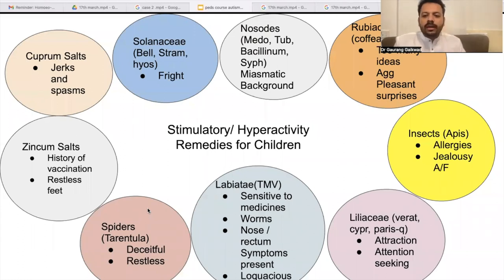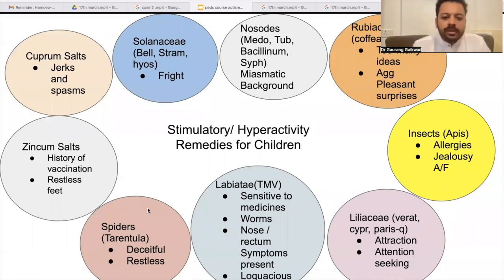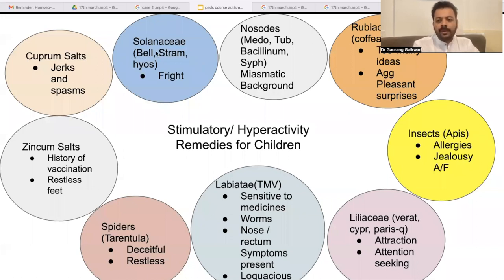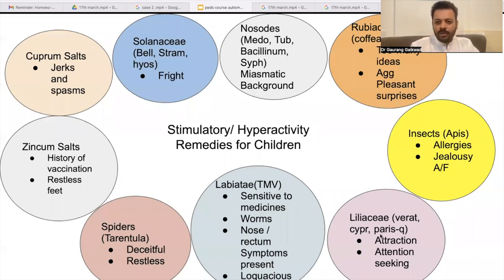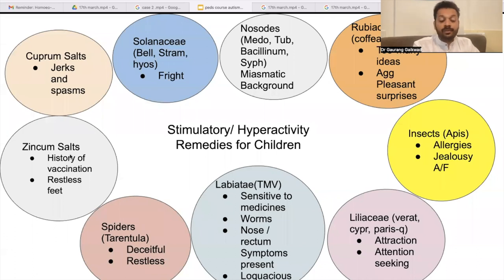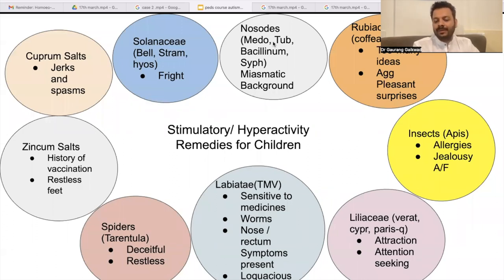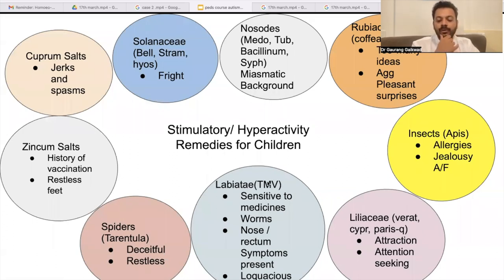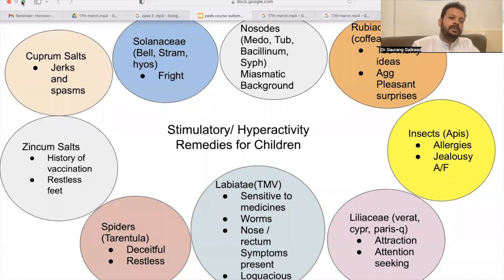Homoeopathy for Hyperactive Children- Dr Gaurang Gaikwad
Learn the remedy pattern for hyperactivite children with Dr Gaurang